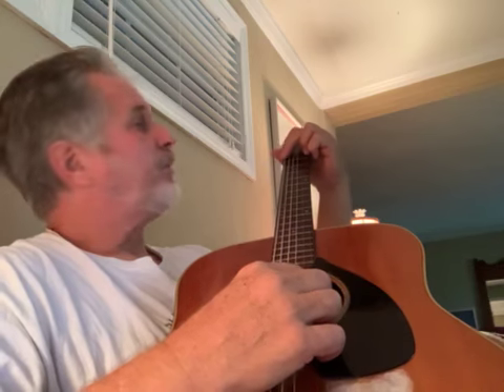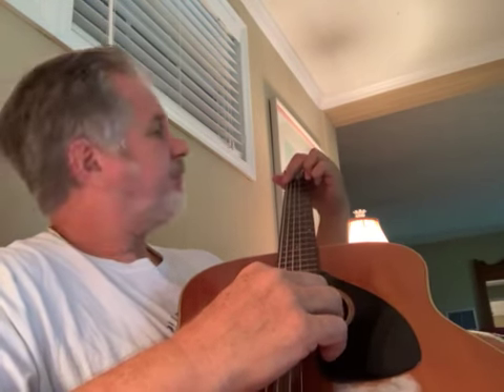Guitar Lesson #1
Try this for a good warmup practice